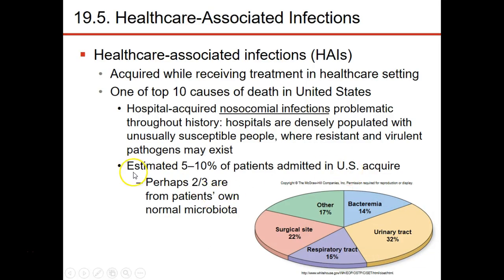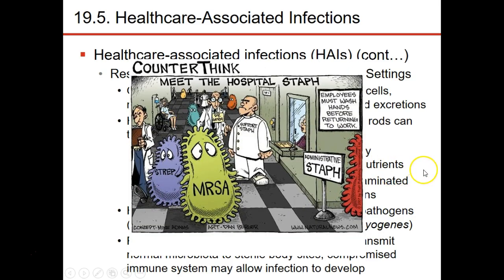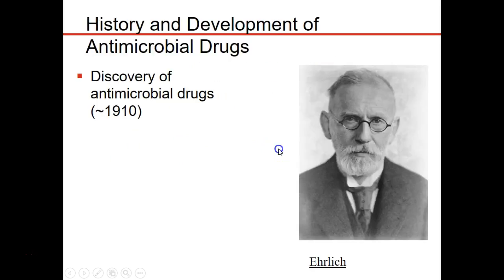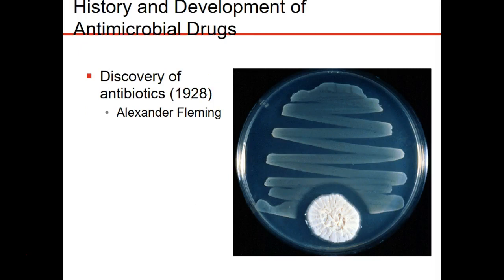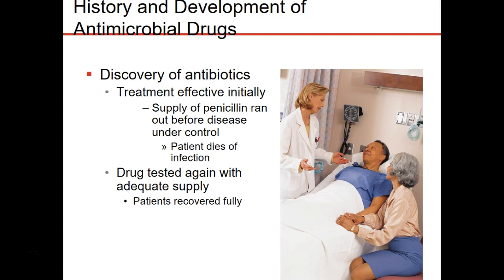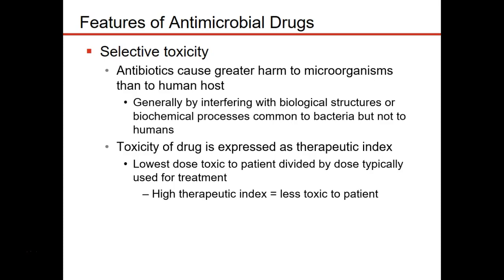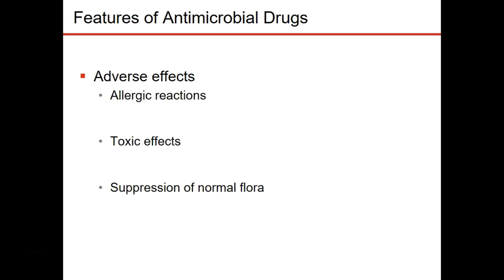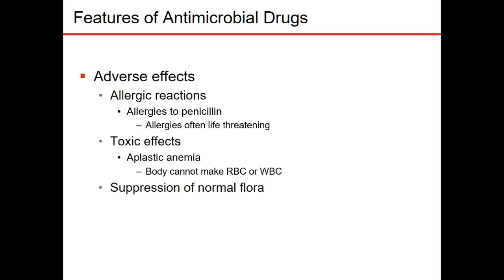BIO200_Chapter 19 end and Chapter 20 part 1